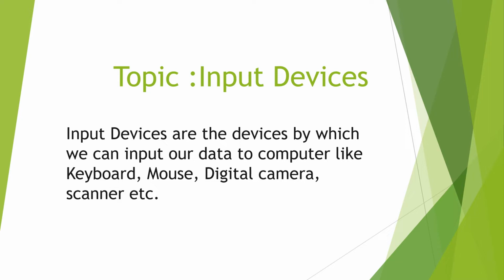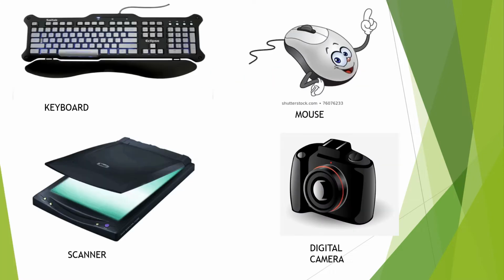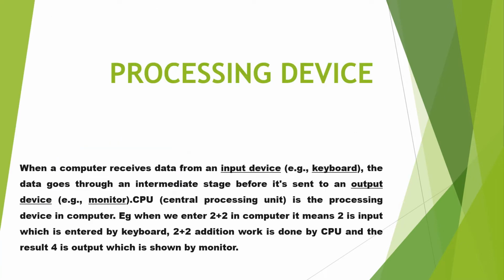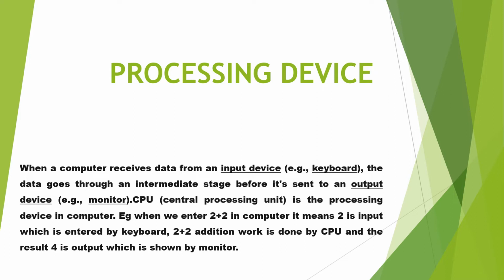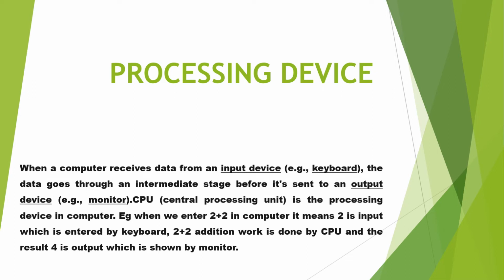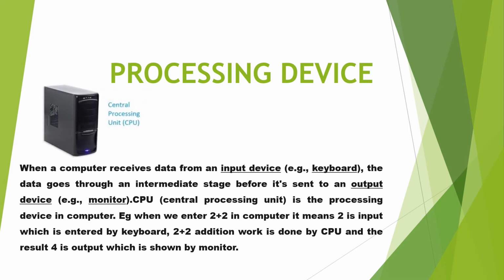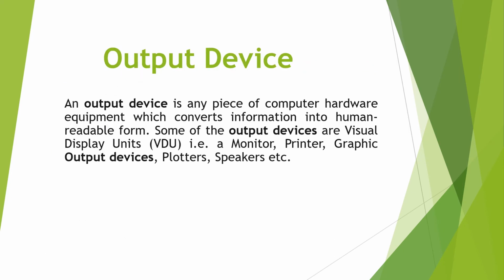LRPS NEHA CLASS 3